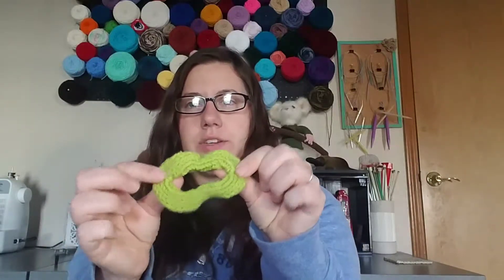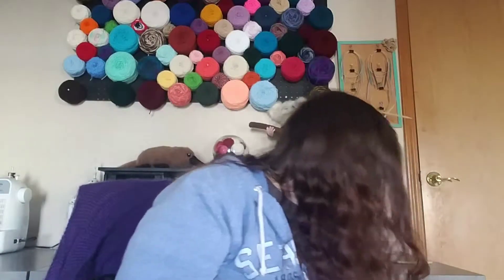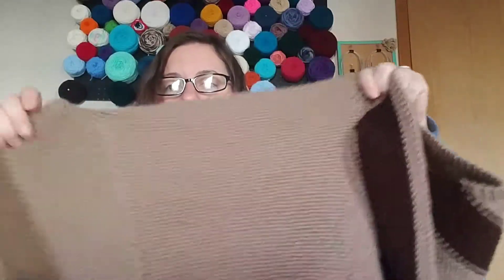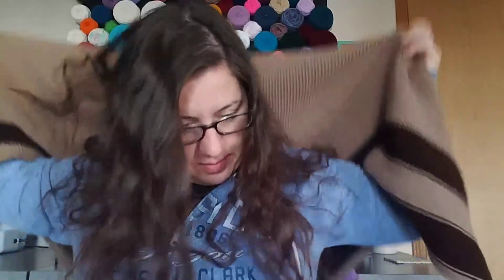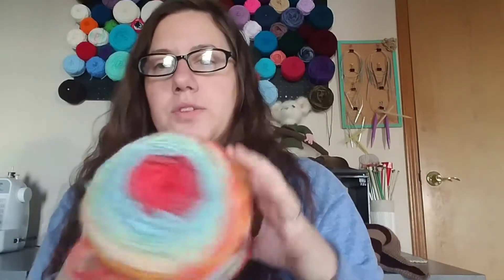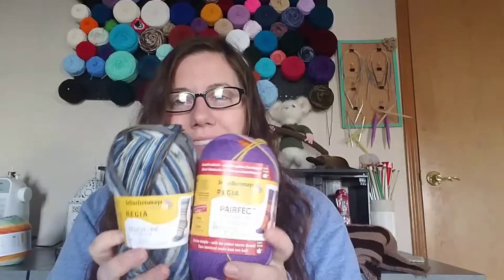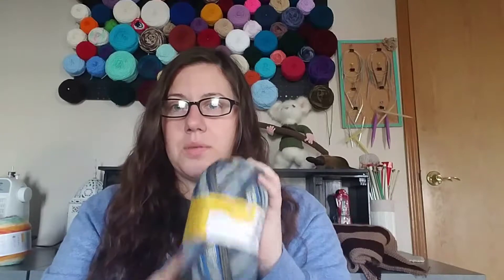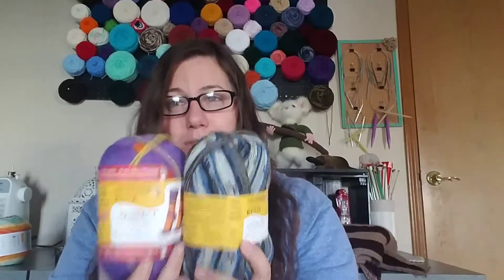Episode #6 The shawl is complete!!